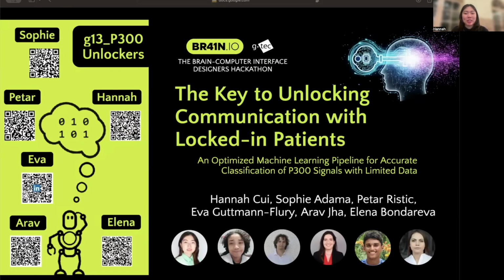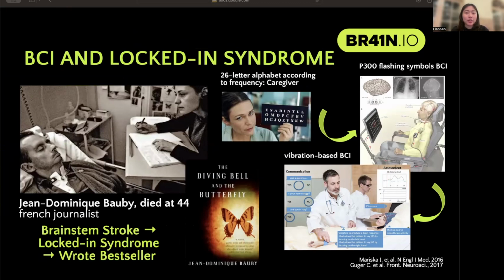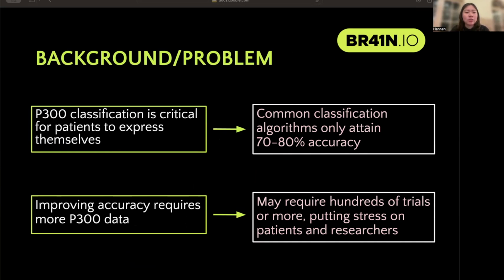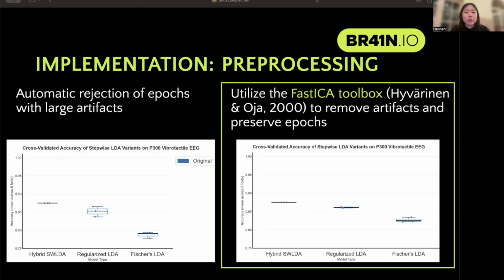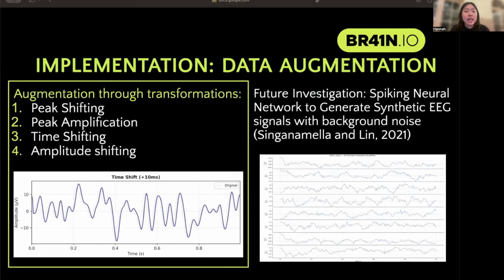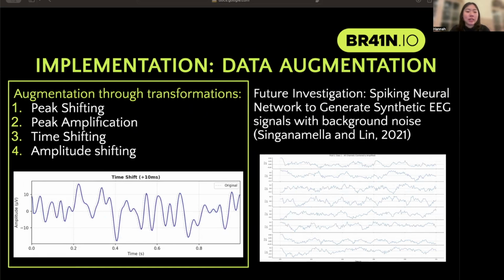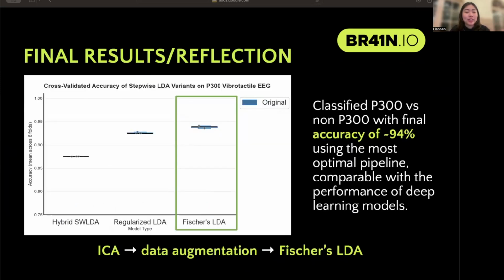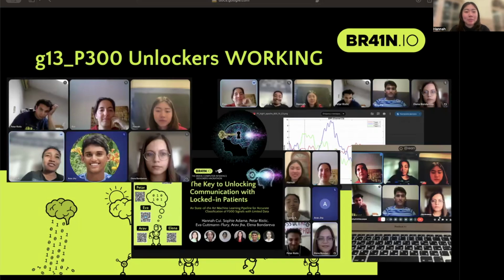Unlockers: High-Accuracy P300 Classification for Brain-Computer Interface Communication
BR41N.IO Hackathon during IEEE SMC 2025 - Second place winner - Data Analysis

How can Brain-Computer Interfaces become more practical for locked-in patients when only limited training data is available? At the BR41N.IO Hackathon, Team Unlockers developed an advanced machine learning pipeline designed to improve P300 classification accuracy while reducing the amount of data required from users.

Built within just 24 hours, the project focused on one of the most important challenges in BCI research and assistive communication: achieving reliable P300 detection without requiring hundreds of repetitive trials. This is especially important for locked-in patients, where lengthy calibration sessions can be physically demanding and limit practical use.

The team developed a complete EEG signal processing and machine learning workflow that combined artifact removal, data augmentation, feature engineering, and advanced classification techniques. Multiple Linear Discriminant Analysis (LDA) approaches were evaluated, including Fisher's LDA, Regularized LDA, and Stepwise Regularized LDA, alongside several EEG preprocessing strategies designed to maximize signal quality while preserving valuable training data.

A key innovation of the project was the use of targeted EEG data augmentation techniques, including peak shifting, amplitude scaling, and temporal transformations to generate additional training examples from limited datasets. The team also explored spiking neural networks for synthetic EEG generation, demonstrating how artificial intelligence and machine learning can improve Brain-Computer Interface performance when training data is scarce.

The final classification pipeline achieved an impressive 94% accuracy for P300 versus non-P300 detection, outperforming many traditional baseline approaches while requiring only a fraction of the training data often used in BCI systems. These results highlight the potential for more efficient calibration procedures, faster user onboarding, and improved patient experience in assistive communication applications.

This project demonstrates important concepts in ERP research, P300 spellers, cognitive neuroscience, assistive communication, machine learning, artificial intelligence, EEG signal processing, and Brain-Computer Interface development. It also shows how rapidly interdisciplinary teams can build and validate advanced neurotechnology solutions when they can focus on algorithms and innovation rather than hardware integration and signal acquisition challenges.

BR41N.IO Hackathon projects repeatedly demonstrate that researchers, students, startups, and developers can build high-performance Brain-Computer Interfaces, ERP applications, machine learning pipelines, assistive technologies, and real-time EEG solutions within just 24 hours. The Unicorn Hybrid Black platform enables teams to focus on classification, signal analysis, and application development instead of spending valuable time on EEG hardware setup, artifact correction workflows, or low-level data acquisition.